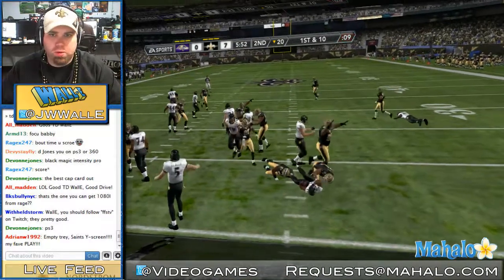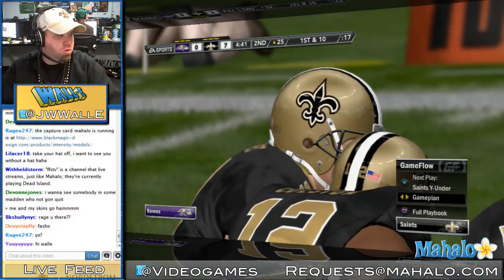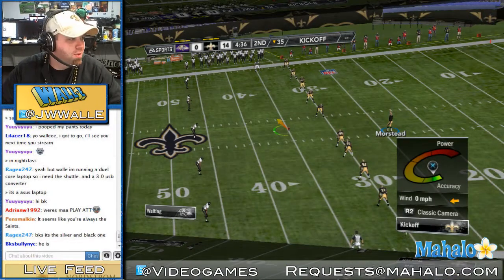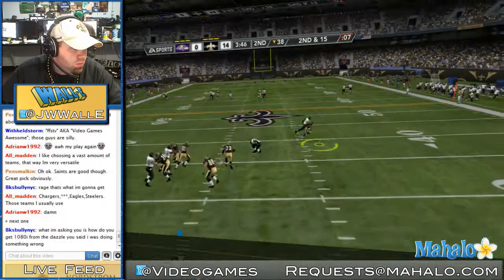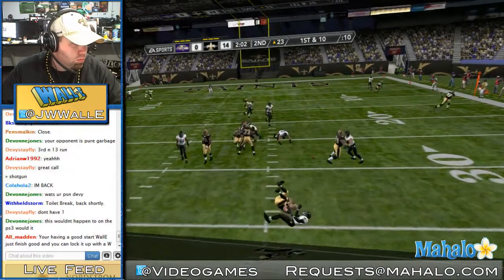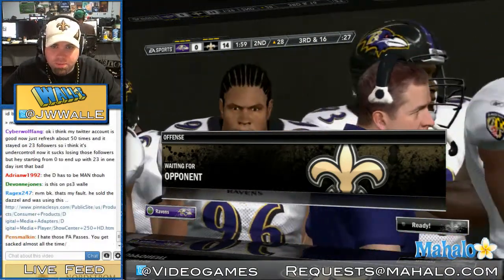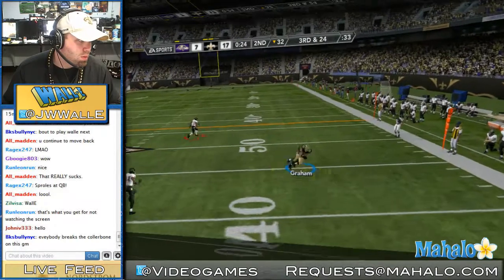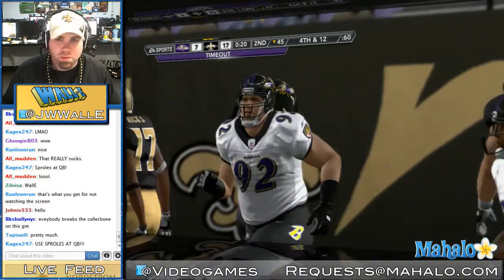[HD / PS3] Madden NFL 12 Online Sessions LIVE! w/ WallE - Saints v Ravens pt 2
FREE iPhone Apps!

The online sessions for Madden 12 can be grueling, but WallE is slugging through anyway! Check out his games as he gets better, so so much better!